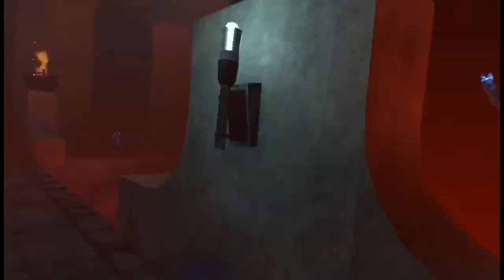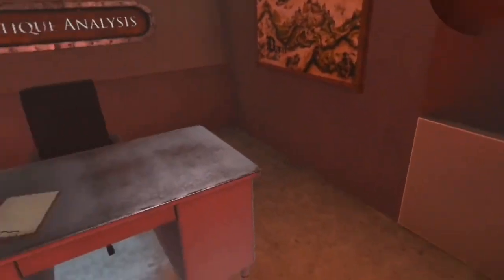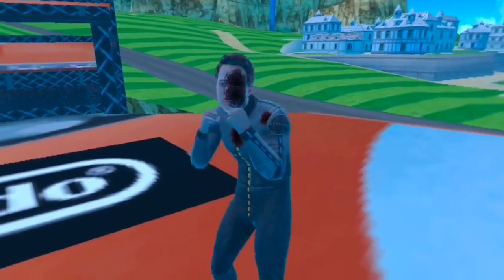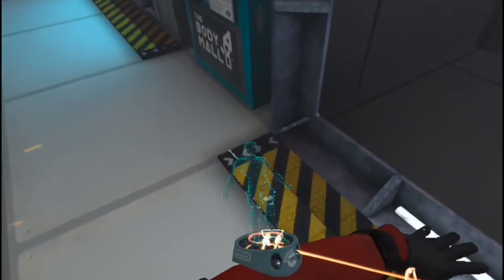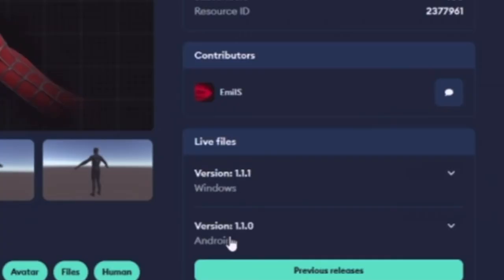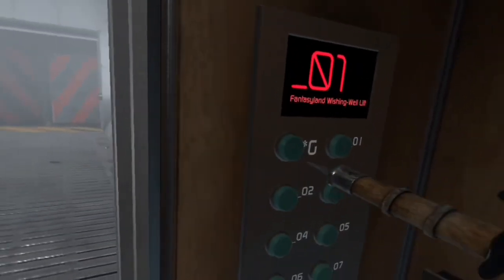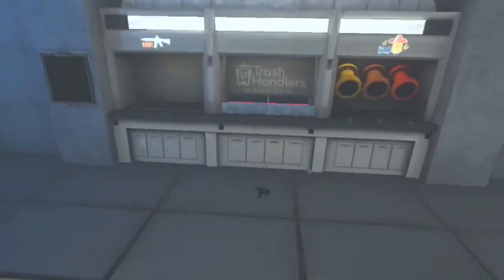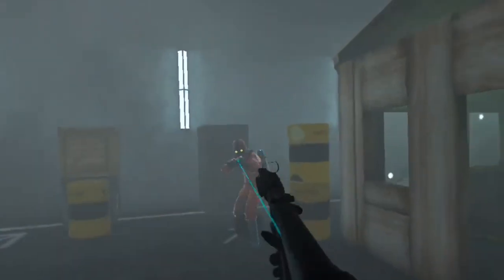The Good and Bad of Bonelab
The world is divided and bonelab is to blame. Still, this game has a lot of good to talk about. Enjoy!